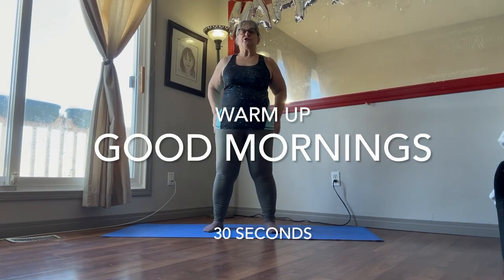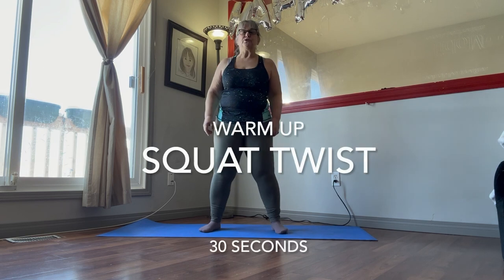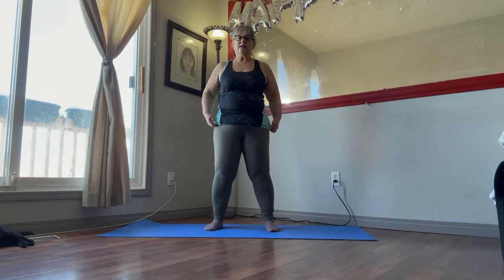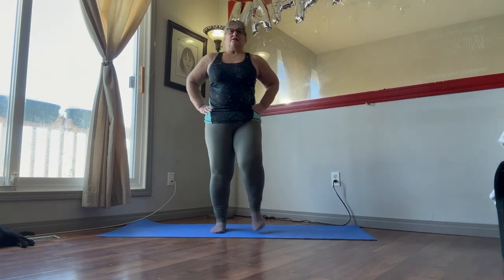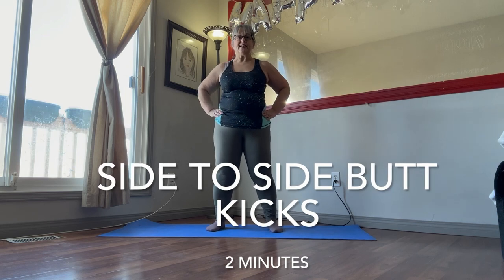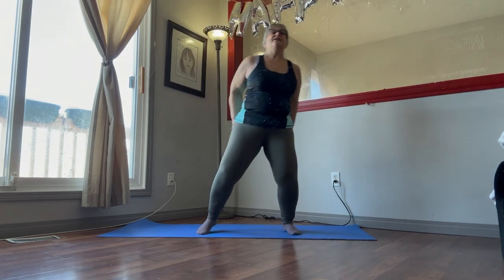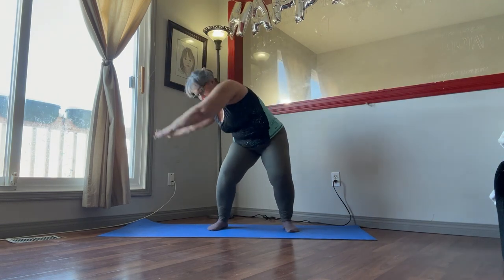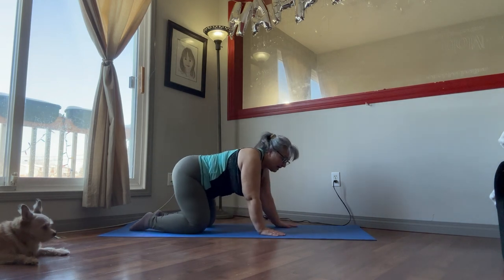# 5 Burst - Low Impact Daily Workout (14 episode program)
# 5 Burst - Low Impact Daily Workout (14 day program)

2 minute warm up 0:01
 - Good Mornings
 - Squat Reach
 - Squat Twist
 - Butt Kicking Jacks

7 minute low impact stretching 3:08
- High Knee March
- Overhead Side Reaches (R)
- Overhead Side Reaches (L)
- Opposite Arm and Leg Reach Standing (R)
- Opposite Arm and Leg Reach Standing (L)
- Side to Side Butt Kick

1 minute cooldown 9:36
- Around the World (R)
- Around the World (L)
- Hip Circles
- Child's Pose